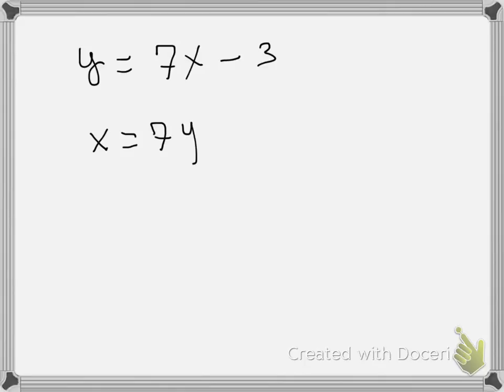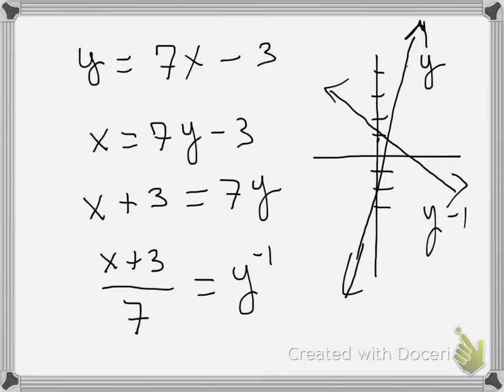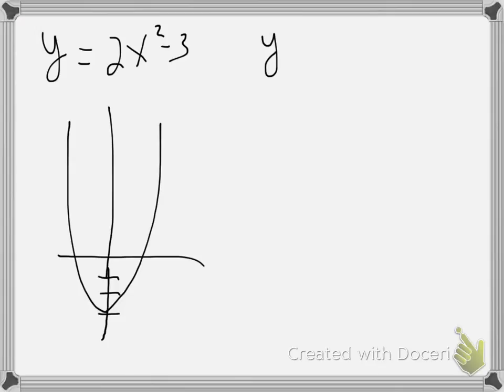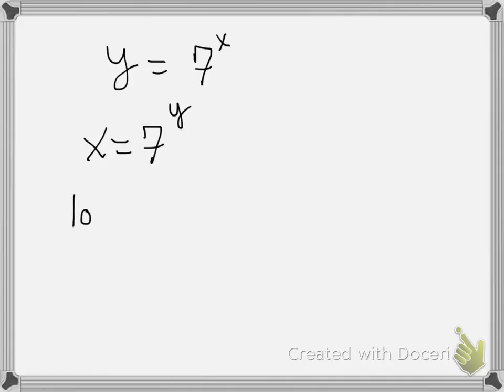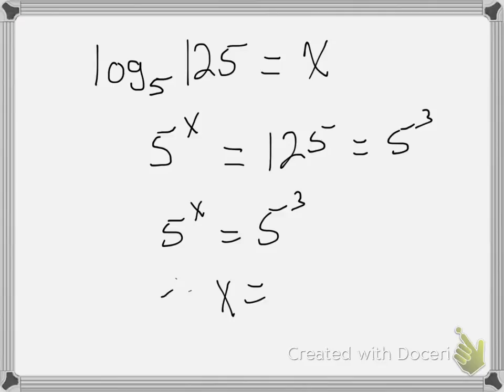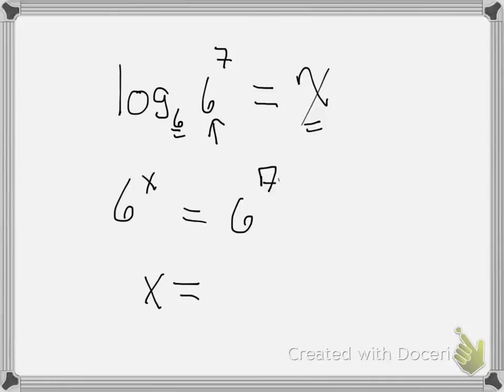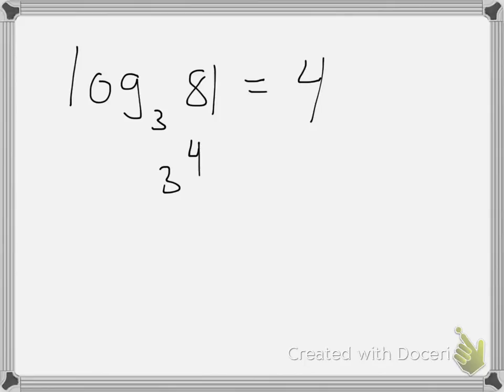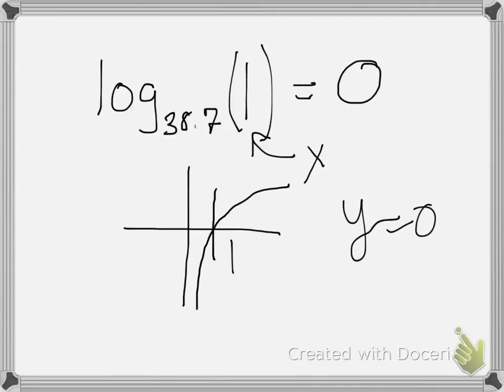Alg2 ch 5 review